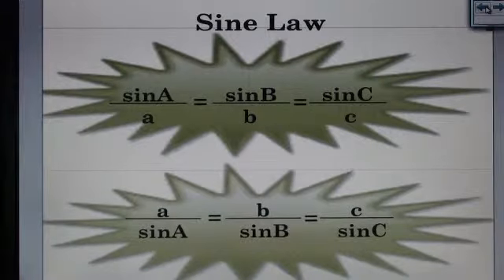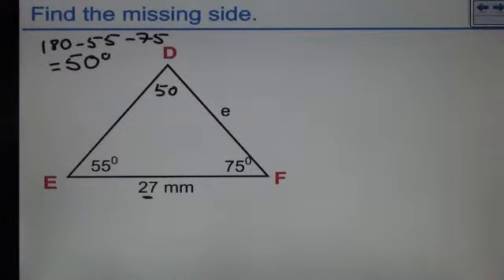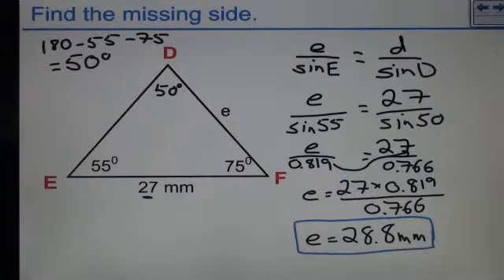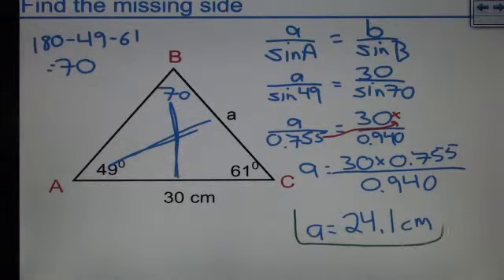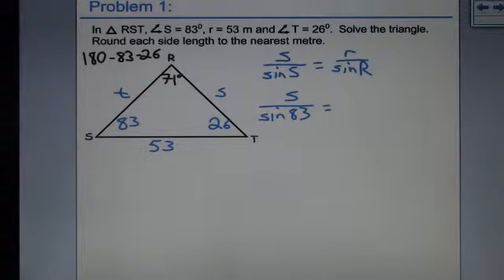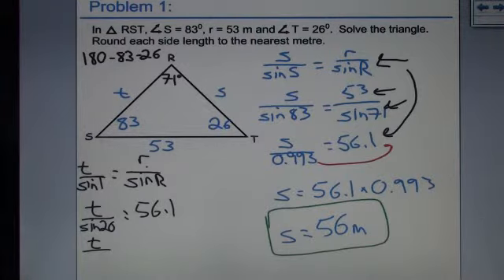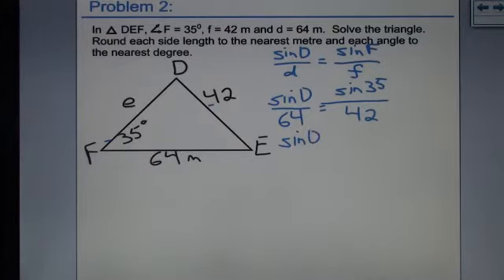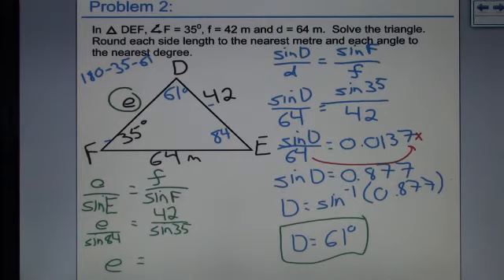Sine Law - Acute Triangles